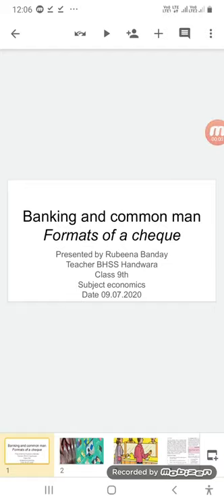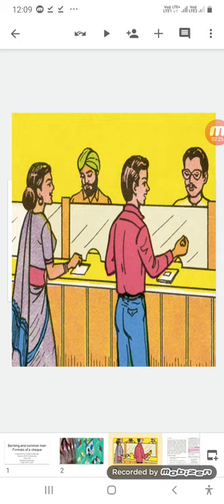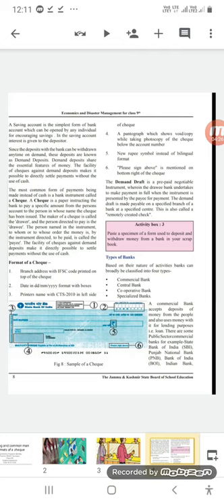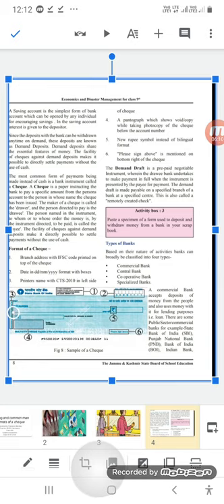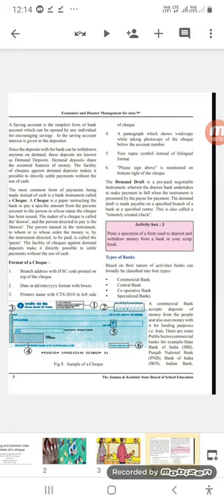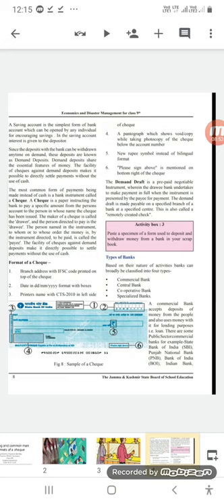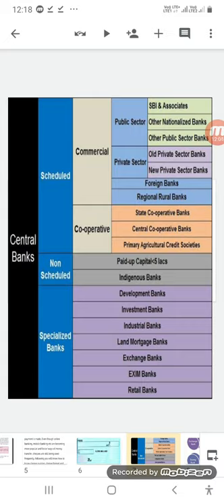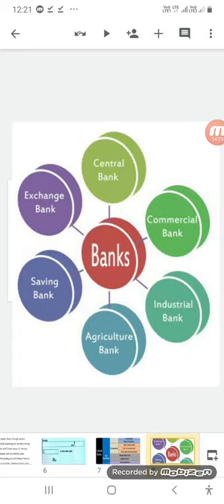Banking and common man